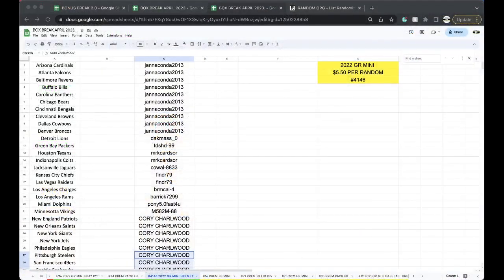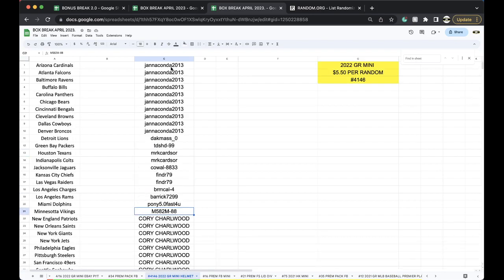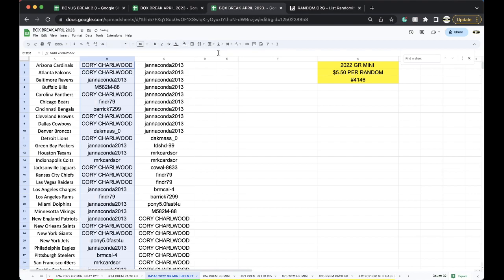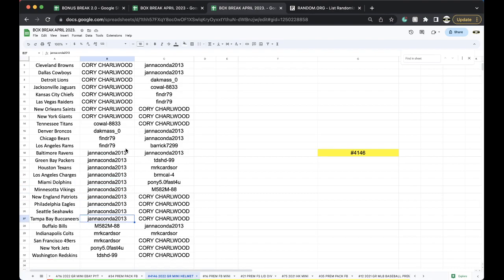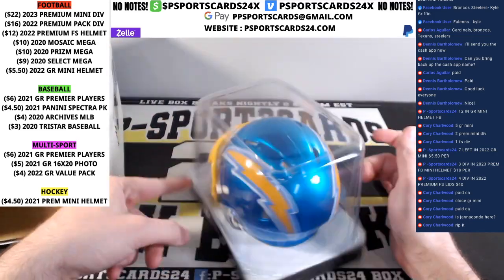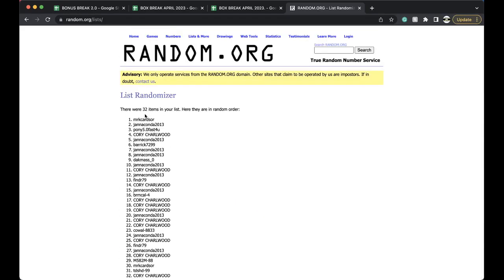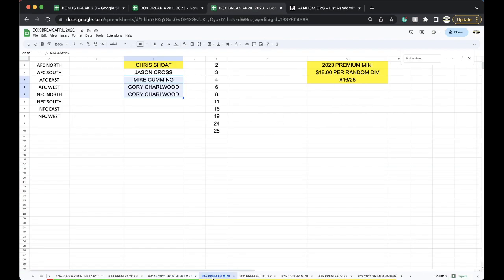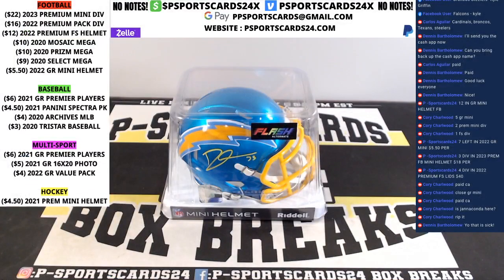BREAK #4146 | 2022 GOLD RUSH SIGNED NFL FOOTBALL MINI HELMET LIVE BOX BREAK